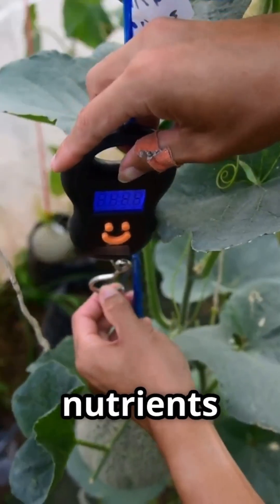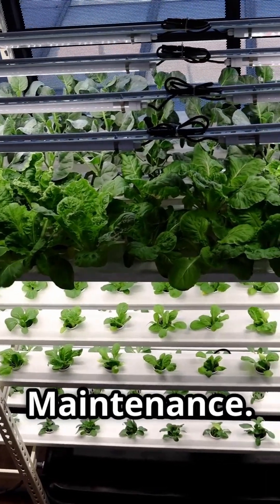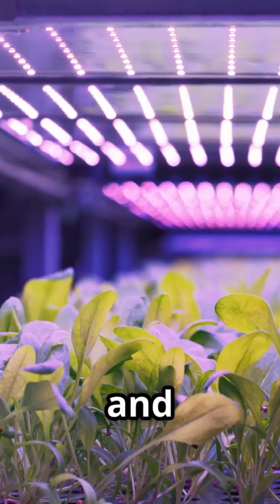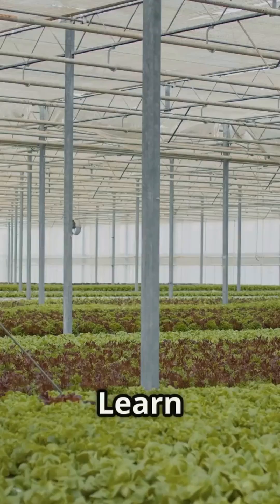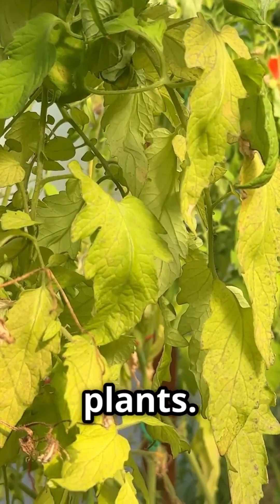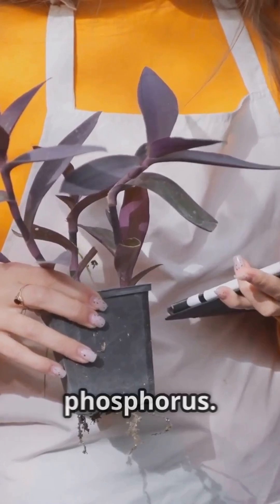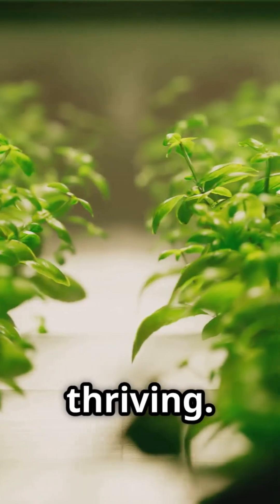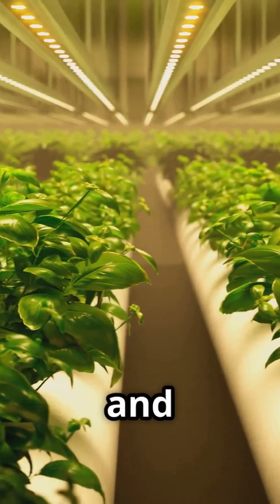Mixing Hydroponic Nutrients Beginner's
Not all nutrient mixes are created equal—and if you’re new to hydroponics, one wrong pour can ruin your grow. In this quick 10-minute beginner’s guide, we’ll show you exactly how to mix hydroponic nutrients the right way—for strong, healthy plants from day one.

✅ How to safely mix Part A & Part B nutrients (without disaster)
✅ The correct water-to-nutrient ratio for different crops
✅ Why pH and EC matter—and how to easily measure them
✅ Common nutrient mistakes that kill plants (and how to fix them fast)

🧪 Why Mixing Nutrients Properly Matters
Messy mixes = weak plants. This guide simplifies nutrient dosing so your greens thrive, whether you're using Kratky, DWC, or another setup.

👉 Recommended Nutrient Kits:

Hydroponic Nutrient A & B Combo for Beginners

pH Test Kit for Hydroponics

Digital EC/TDS Meter

🌱 What each nutrient part (A & B) actually does
💧 The best water to use—and how temperature affects mixing
🌿 How to test, adjust, and maintain nutrient balance
⚠️ Signs of nutrient burn, deficiency, or lockout